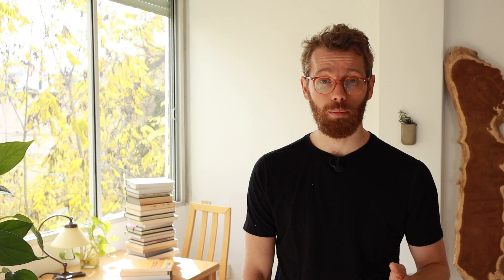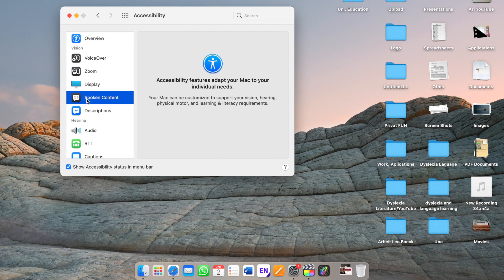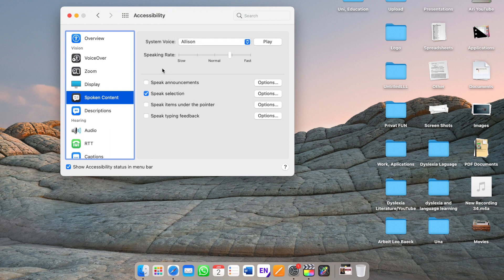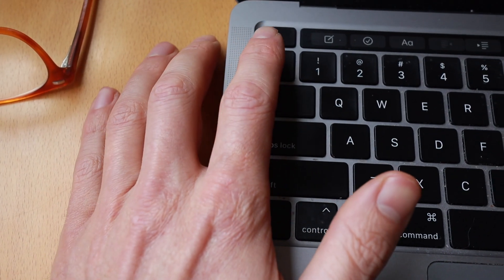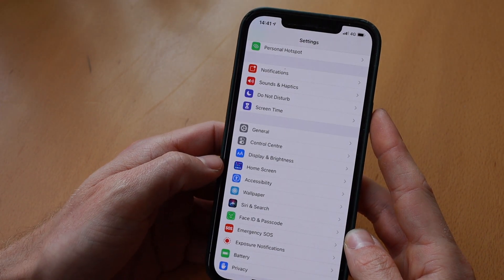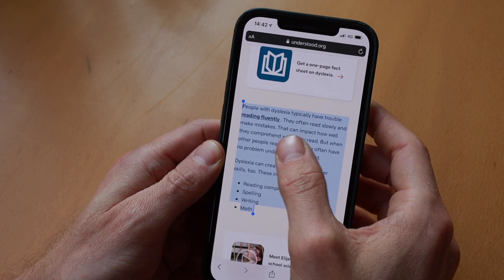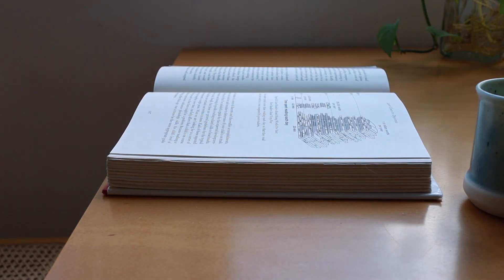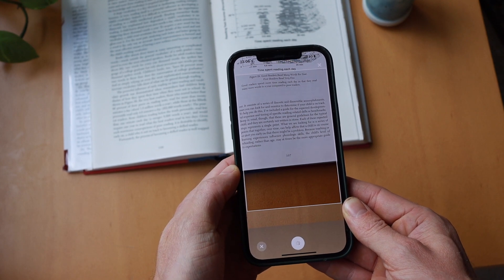Text to Speech Setup Help (for iPhone, MacOS)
Read more and save time by converting written text into spoken word for free on any Apple device--whether iPhone, iPad or computer. I will also show you how you can turn printed material into an audio file.

⏰ Timetable:
00:00 - Intro
00:45 - Text to speech on Mac OS
02:03 - Text so speech on a iPhone
2:45 - Turning printed text into a audio file (speechify)

🙋🏼‍♂️ My name is Arije, and I am a dyslexic with an MA in Education Studies. I aim to share all my tips for learning, coping, teaching, and more on my channel. My aim is to help you understand what dyslexia is and how to work with those that have it. Because I believe that, as the most common hidden learning disability, dyslexia needs to be seen to be understood.

✅ Even though English is not my native language, I wrote my entire MA thesis and work at full professional capacity in the English language. Because of my premium Grammarly account, I felt confident enough to do that without worrying too much about my spelling. I think it is a must-have for dyslexics!